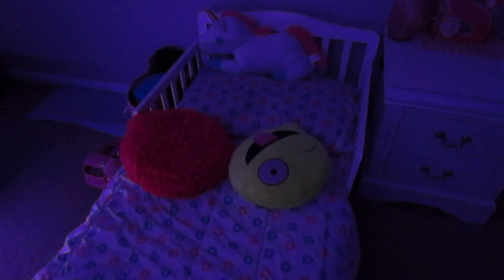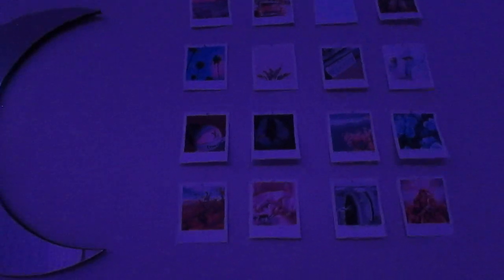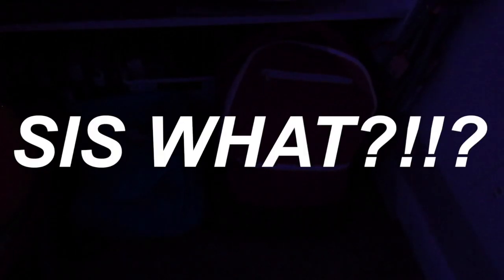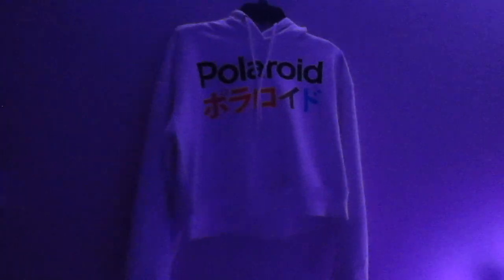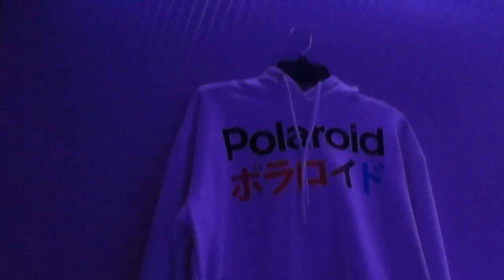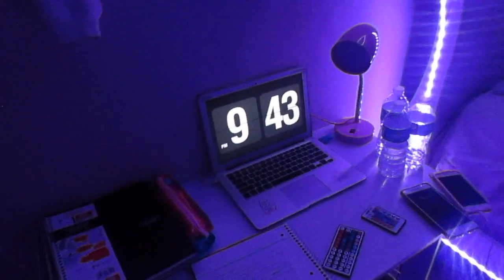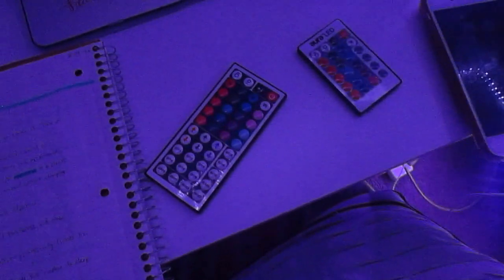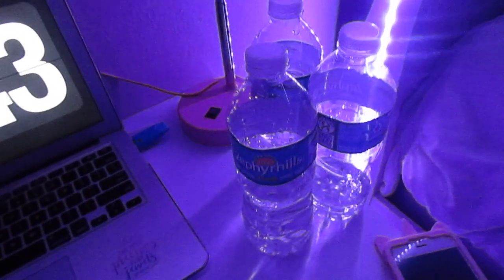my official room tour! - Naomi Jay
Hey everyone! In today's video I am sharing with you all what my ENTIRE room looks like. I created a video like this maybe a year ago, but my room has changed DRASTICALLY since then.

♡︎𝘀𝗼𝗰𝗶𝗮𝗹𝘀♡︎

𝘀𝗲𝗰𝗼𝗻𝗱 𝗰𝗵𝗮𝗻𝗻𝗲𝗹: @𝗤𝘁 𝗡𝗮𝗼𝗺𝗶

♡︎𝗳𝗮𝗾♡︎
𝗵𝗼𝘄 𝗼𝗹𝗱 𝗮𝗿𝗲 𝘆𝗼𝘂: 𝟭𝟱
𝘄𝗵𝗮𝘁 𝗴𝗿𝗮𝗱𝗲 𝗮𝗿𝗲 𝘆𝗼𝘂 𝗶𝗻: 𝟭𝟬𝘁𝗵
𝗰𝗮𝗺𝗲𝗿𝗮: 𝗖𝗮𝗻𝗼𝗻 𝘀𝘅𝟱𝟬𝟬 𝗜𝗦
𝗲𝗱𝗶𝘁𝗶𝗻𝗴 𝘀𝗼𝗳𝘁𝘄𝗮𝗿𝗲: 𝗙𝗶𝗻𝗮𝗹 𝗖𝘂𝘁 𝗣𝗿𝗼 𝗫